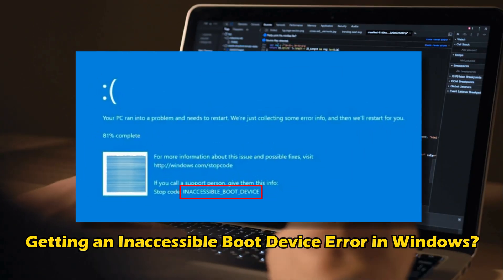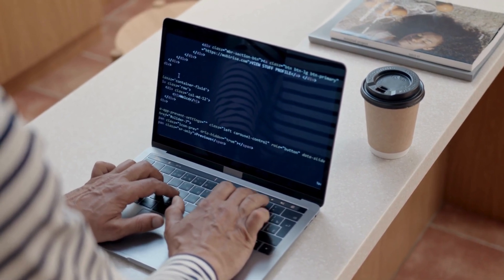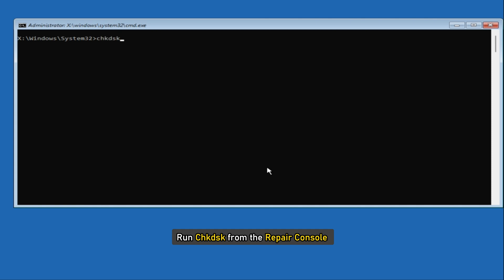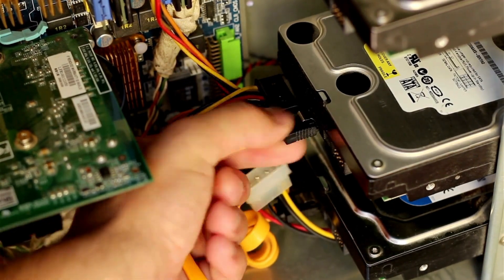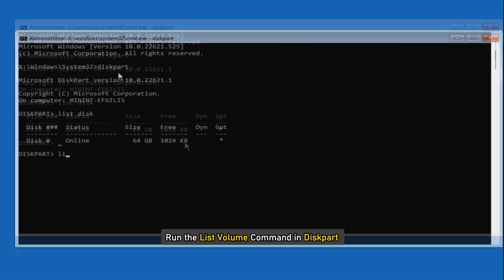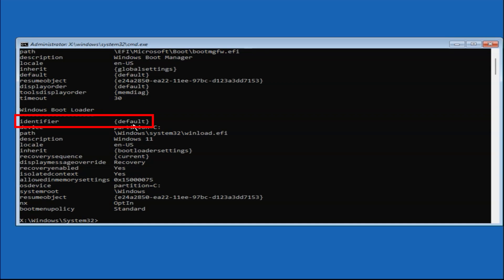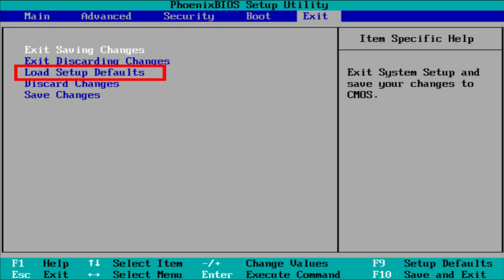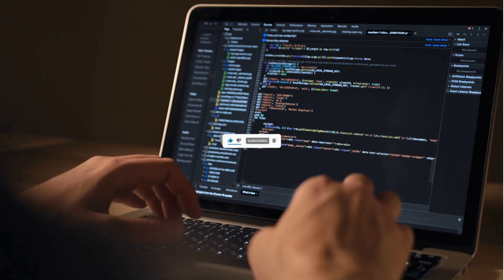Inaccessible boot device error in windows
If you receive an INACCESSIBLE_BOOT_DEVICE error after you have upgraded to Windows 11/10, or after you used Reset your Windows 11/10 PC, then this tutorial suggests some fixes to overcome this issue.

Use the following fixes to resolve the INACCESSIBLE BOOT DEVICE error in Windows 11/10.

1] Check the hard disk connections

2] Verify that the boot disk is accessible

3] Verify the integrity of the Boot Configuration Database

4] Reset BIOS to the default

5] Toggle the VMD Controller setting (if applicable)

Timecodes:
00:00 Intro
00:35 How To Fix INACCESSIBLE BOOT DEVICE error
01:47 Method: 1
02:13 Method: 2
03:12 Method: 3
03:58 Method: 4
04:26 Method: 5